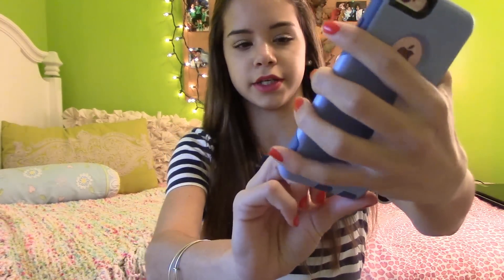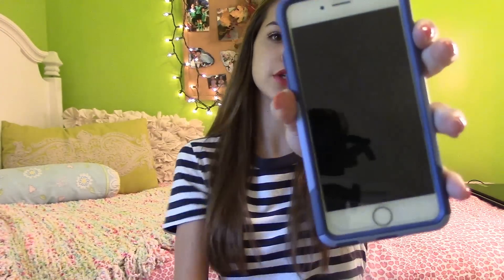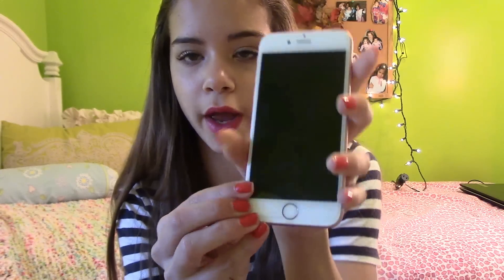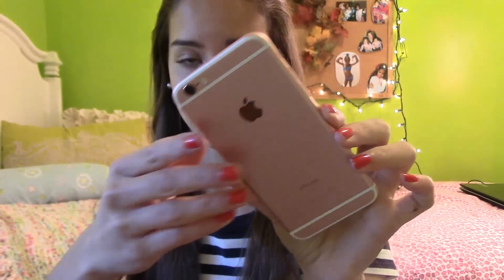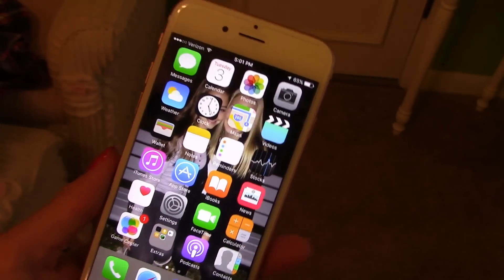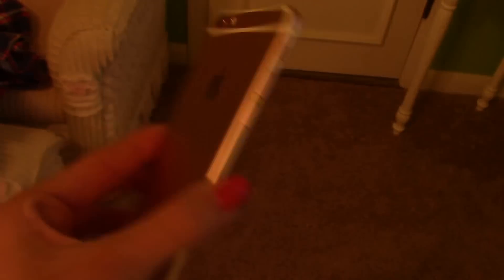What's On My I Phone 6s?! Rose Gold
Thats what was on my I phone 6s! Im not trying to brag i just really like my new phone and this video was requested!

Camera I use: Canon VIXIA